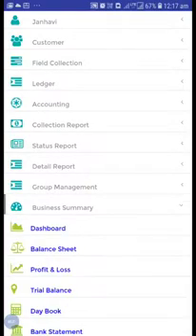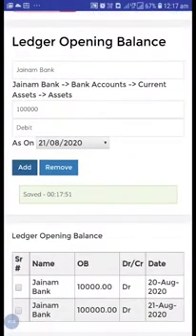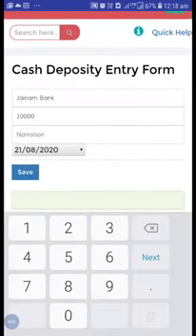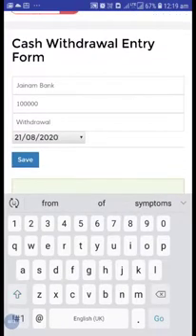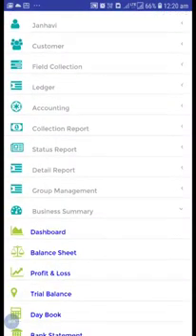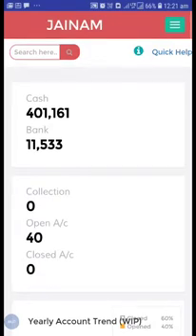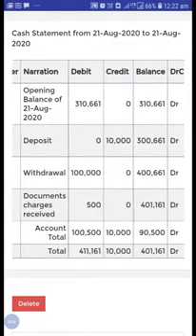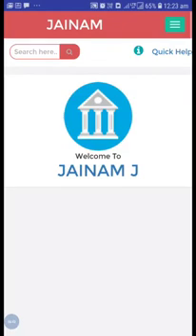Cash & Bank Entry Tutorial | Journal Entry, Cash Deposit & Withdrawal | Jainam Software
💵 Learn how to manage Cash and Bank Accounting Entries using Jainam Software — a complete finance management solution for NBFCs, Microfinance Institutions, and Cooperative Societies. 🌟

In this tutorial, we cover:
✅ How to set Opening Balance for Cash & Bank
✅ Create Cash Deposits & Withdrawals
✅ Record Journal Entries
✅ Track entries in Business Summary & Daybook
✅ View Account Statements & Ledger

💡 Key Features Highlighted:
- Easy Cash & Bank Management
- Simple Journal Entry Creation
- Real-time Business Summary Dashboard
- Track Deposits, Withdrawals & Document Charges
- Reduce Manual Accounting Efforts

With Jainam Software, managing accounting entries becomes faster, simpler, and more accurate, helping you enhance your business efficiency.

🚀 Start automating your accounting today!